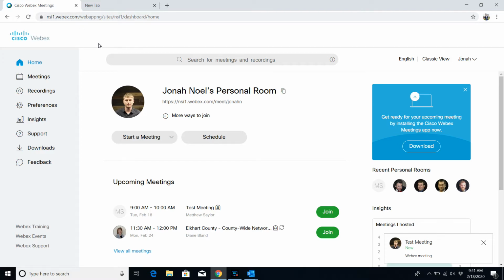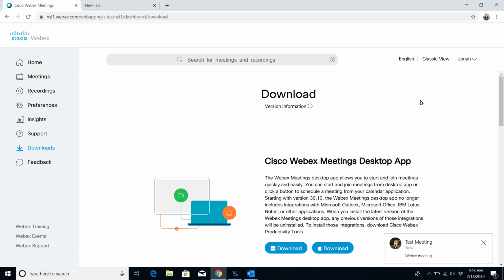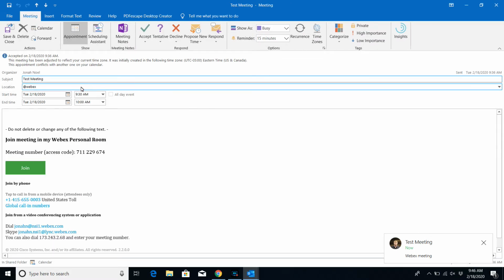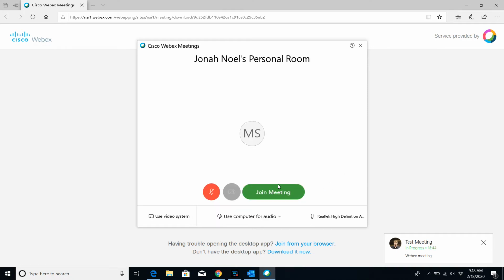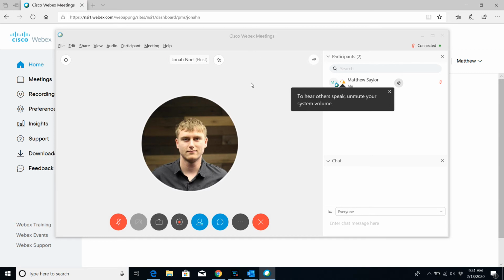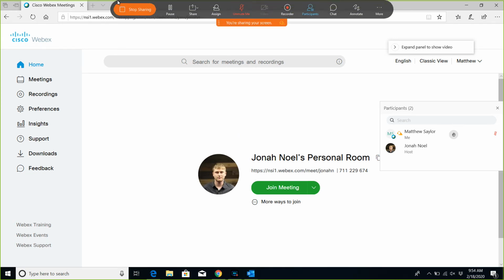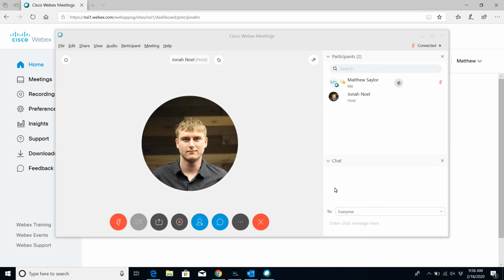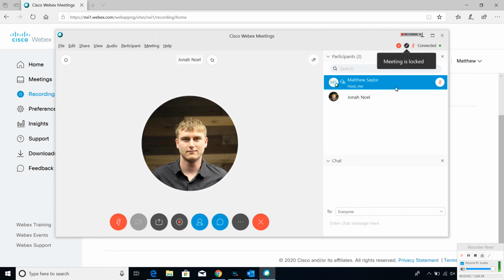How do I use Cisco Webex?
Join NSI Collaboration CCNA Jonah Noel as he walks users through the use of the powerful, Cisco Webex tool!